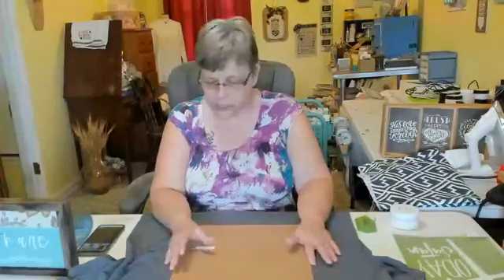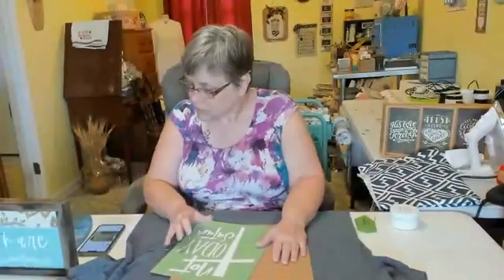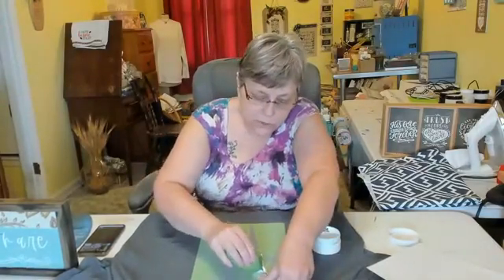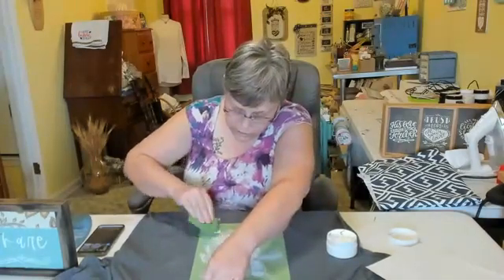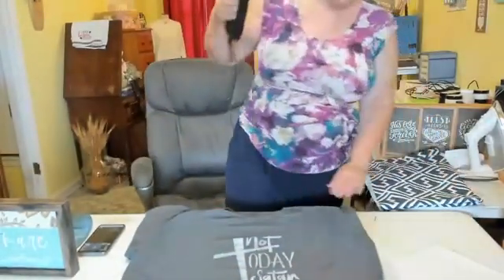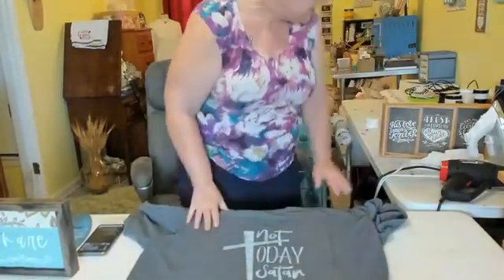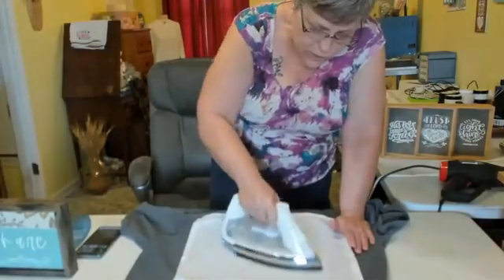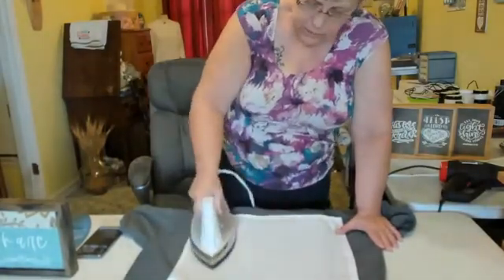Not Today Satan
DIY step-by-step how to stencil on a shirt with permanent ink from LizYonkey.MagnoliaDesignCo.com Stencil used Ink